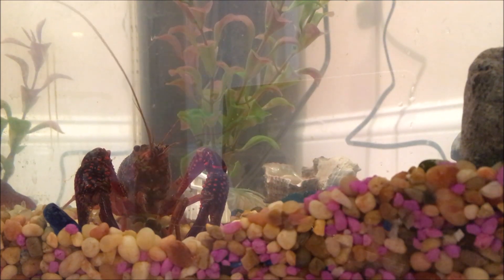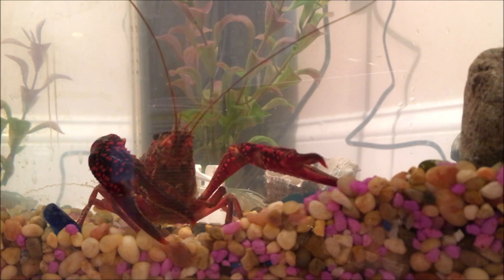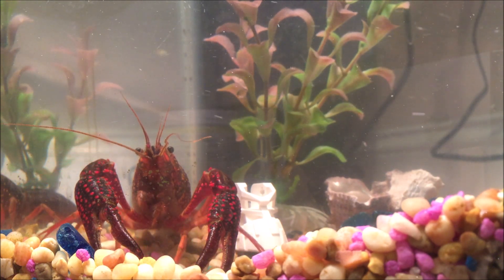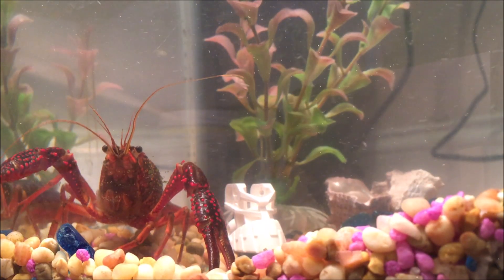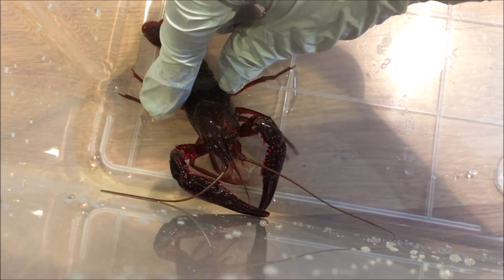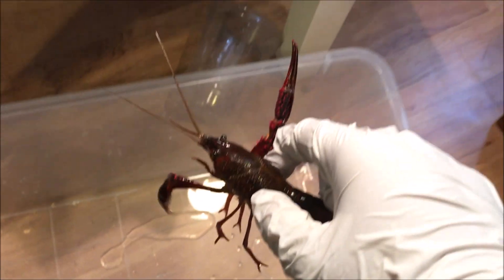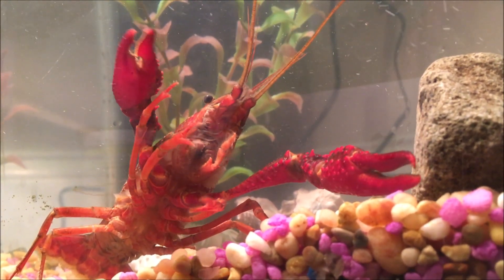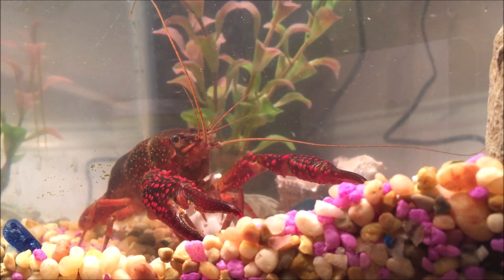RED SWAMP CRAYFISH CARE GUIDE + IDENTIFICATION AND INFORMATION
Today we are going to be talking about the Red Swamp Crayfish and how to care for one, identify one, and absorb knowledge about one. Got any suggestions for future content or crayfish guides?
HMU on discord: icicilies#9797